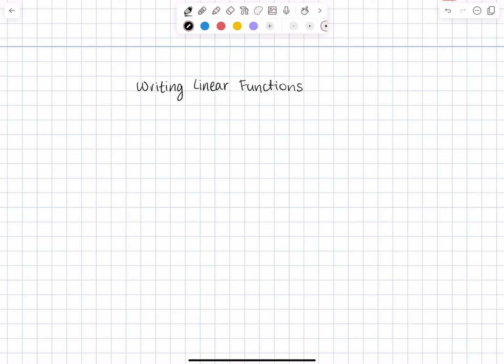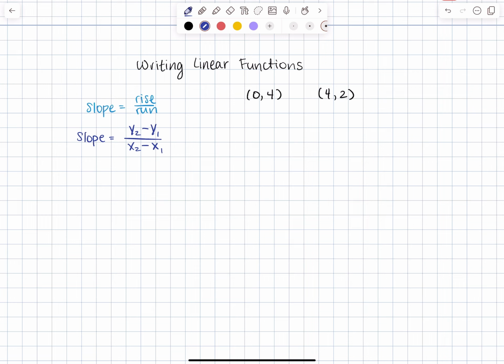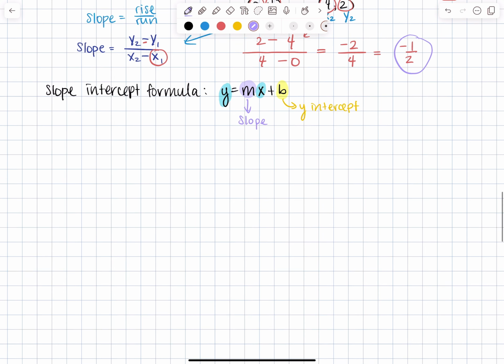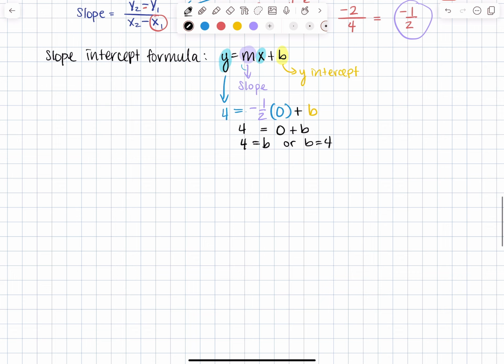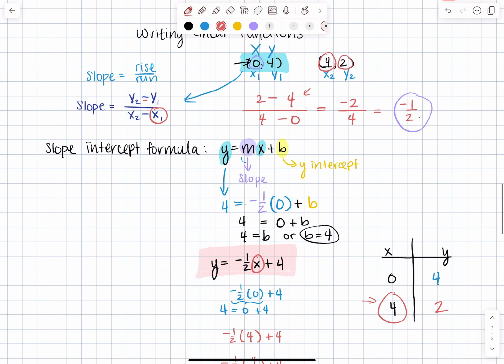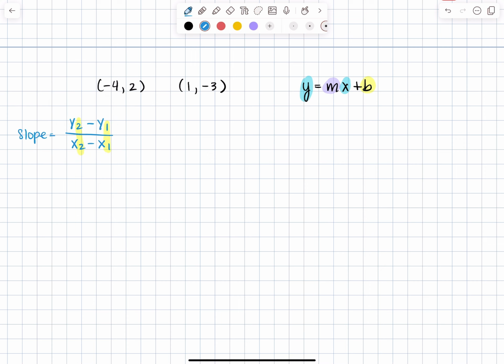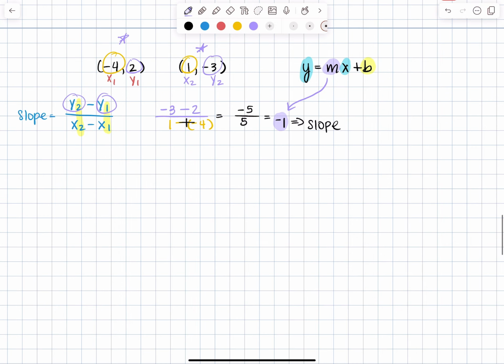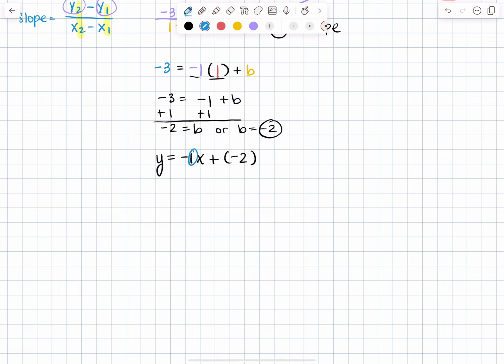Writing Linear Functions